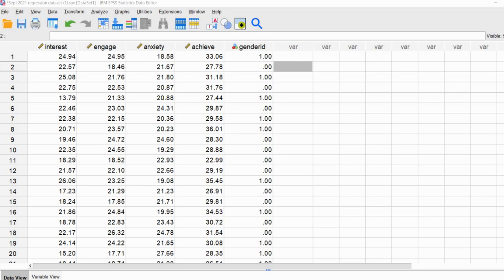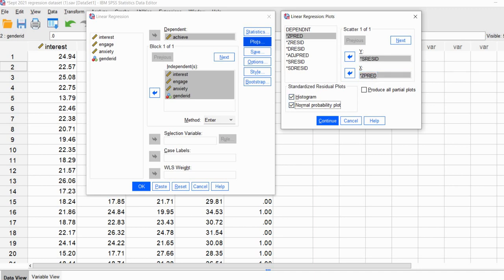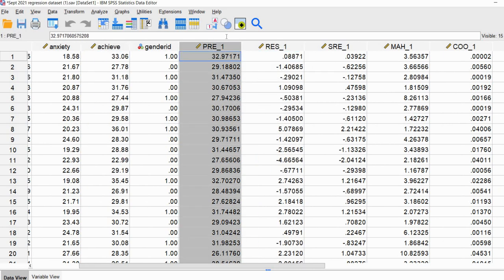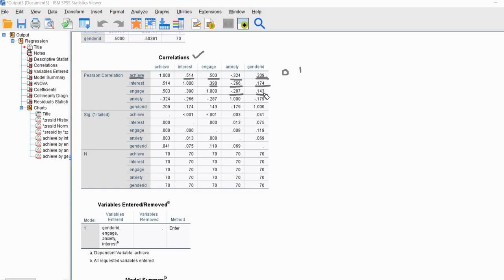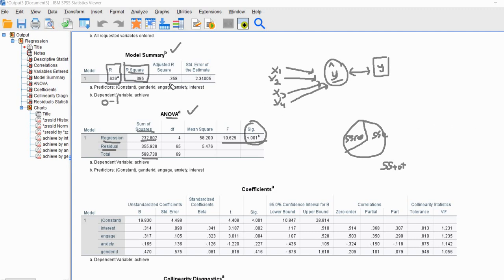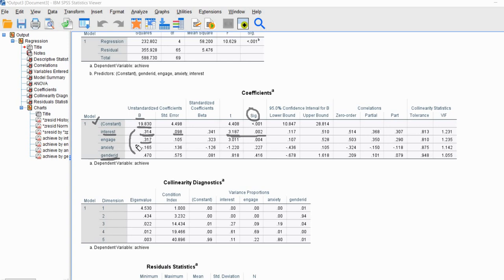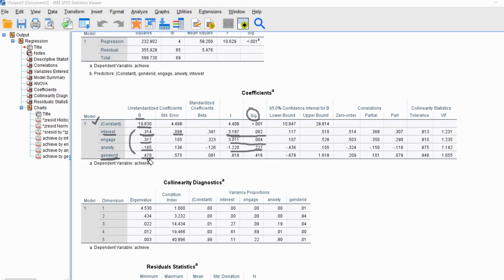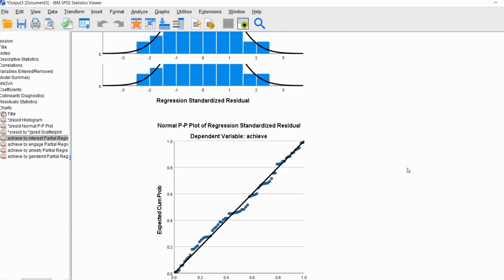Multiple linear regression using SPSS (Sept 2021)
This video provides a general overview of multiple linear regression using SPSS. In this video I walk you through the basics of running an analysis and understanding the meaning behind various pieces of the output.